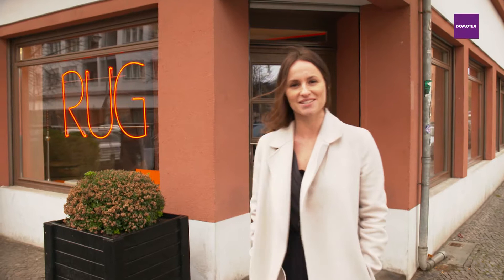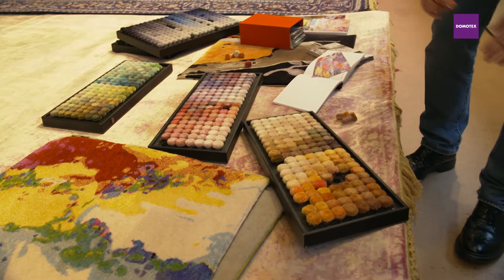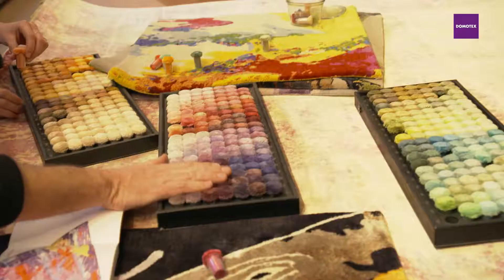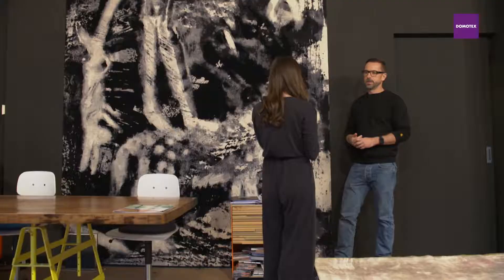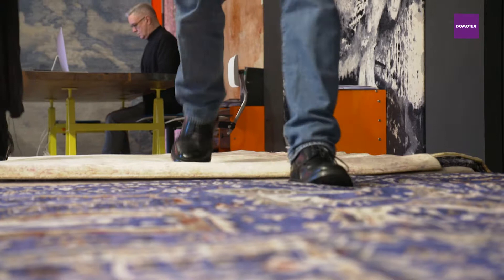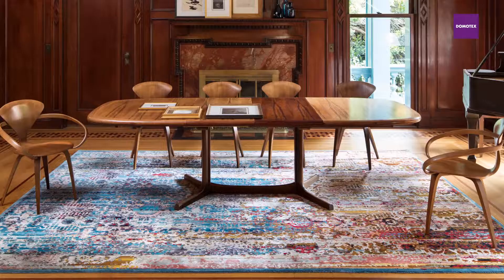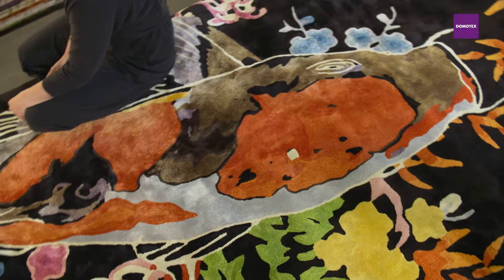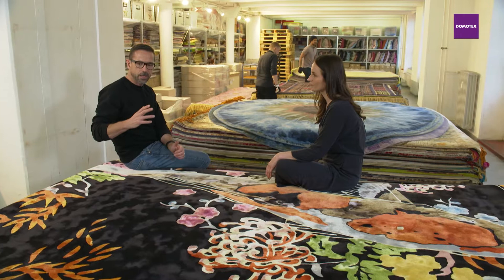DOMOTEX 2019 - Hanne Willmann meets Jürgen Dahlmanns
What is CREATE'N'CONNECT? Is the key theme of DOMOTEX 2019 a trend or a social phenomenon? And what do the flooring industry specialists say about it? Designer Hanne Willmann investigates this question and visits familiar faces of the market in a 4-part series.